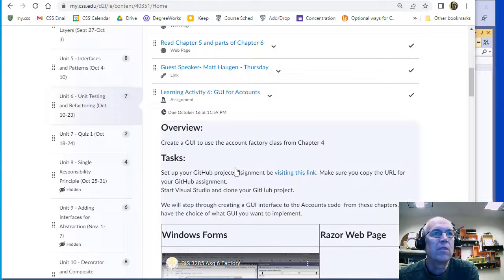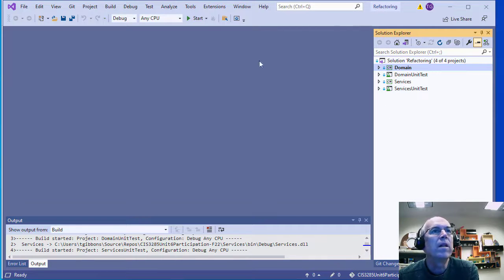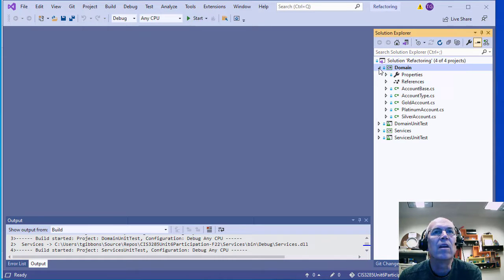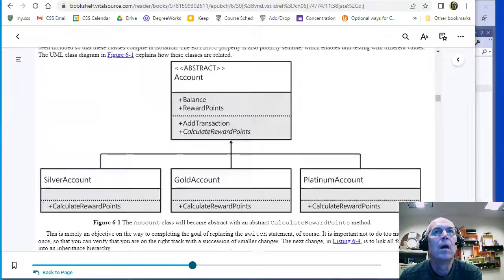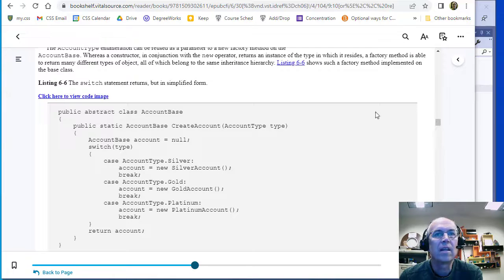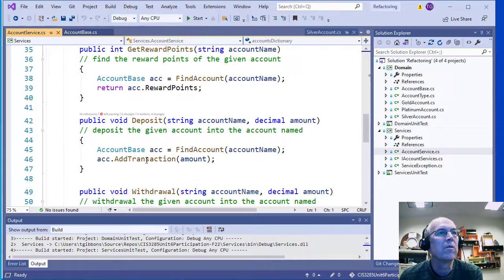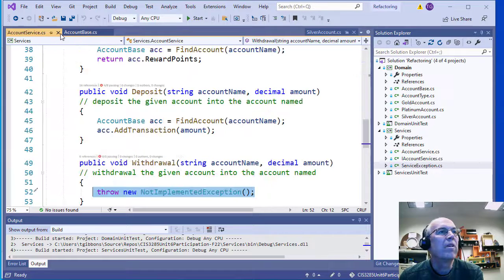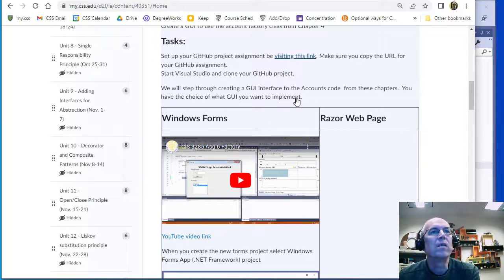Unit 6 - Account Activity Intro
An introduction to the learning activity and assignment for Unit 6